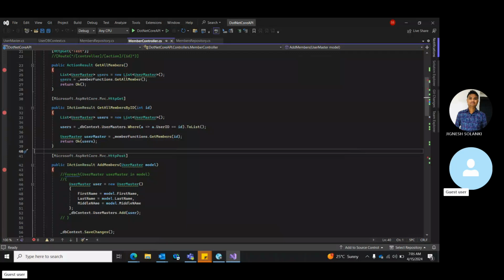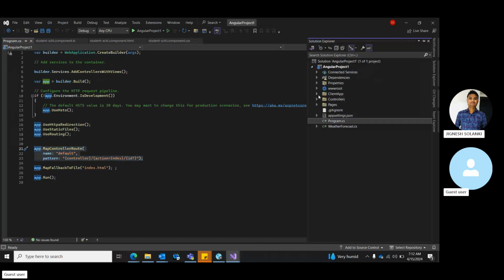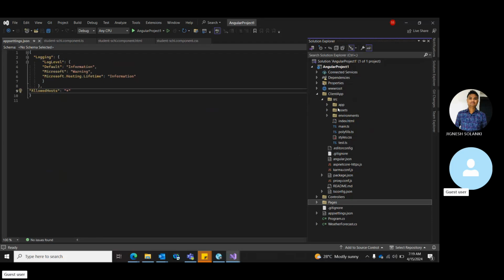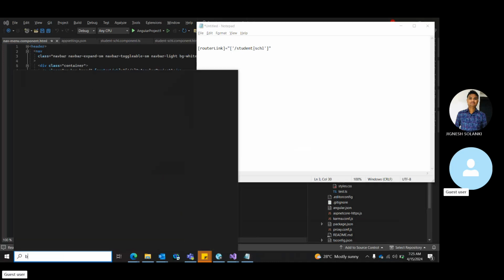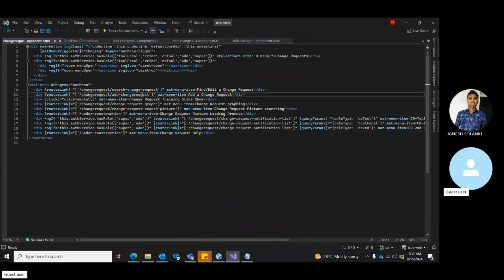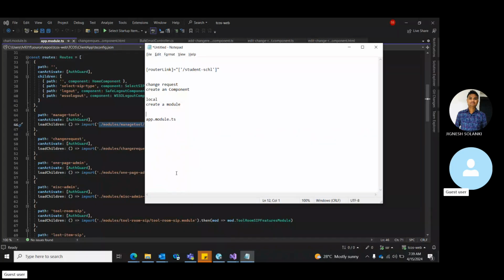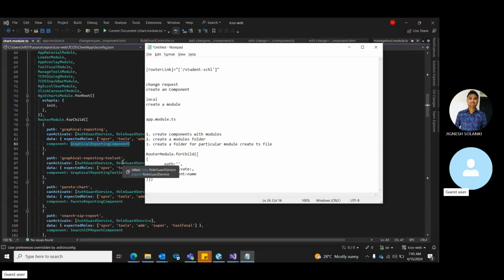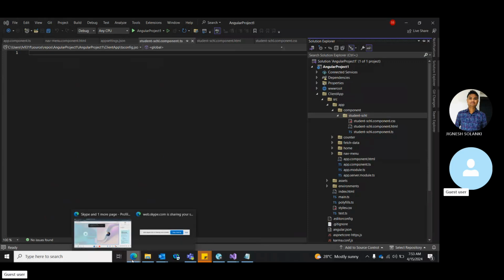Class 26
*Prerequisites:*